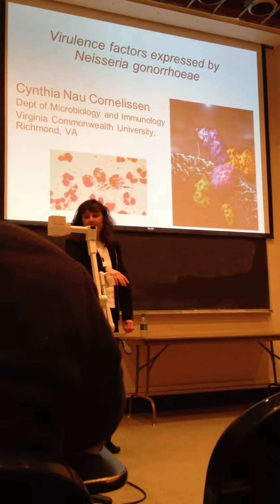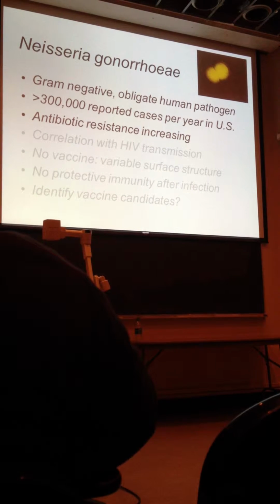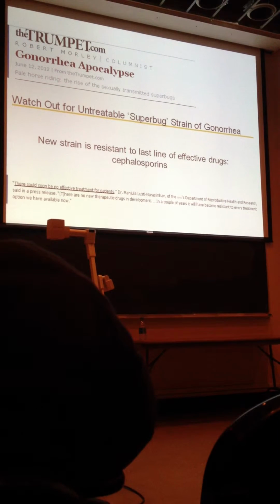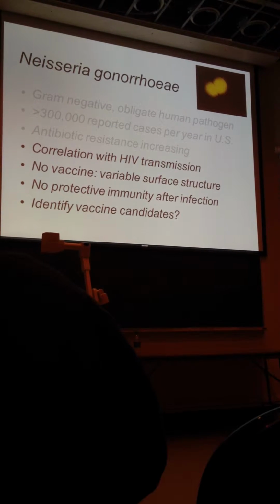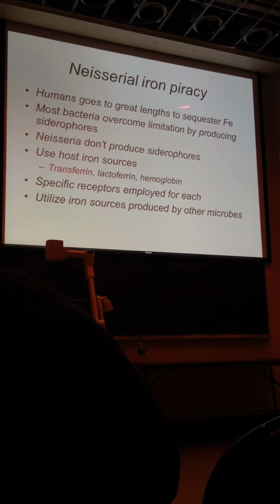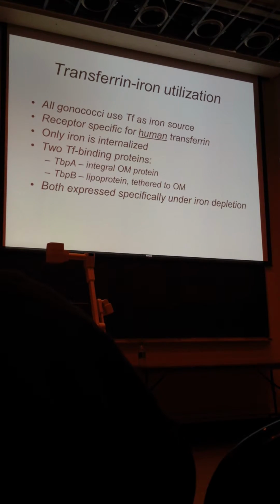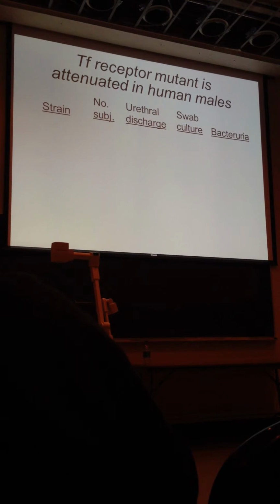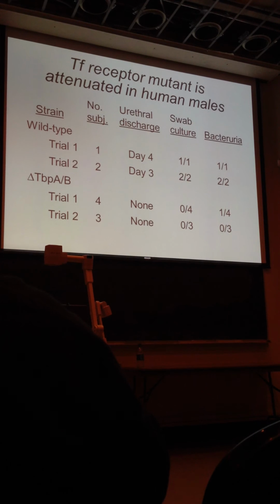Essay 7 pt 1